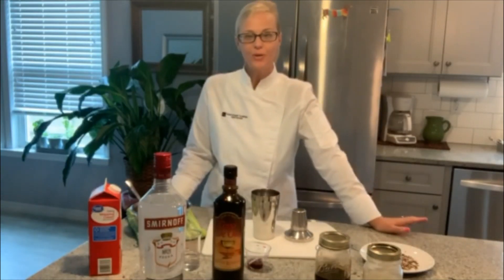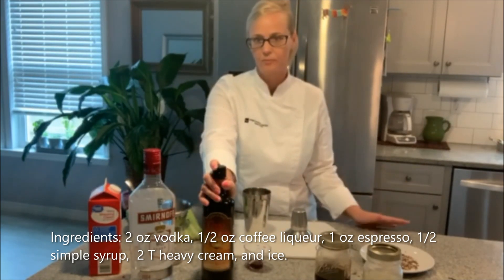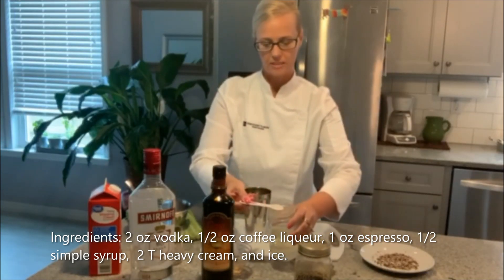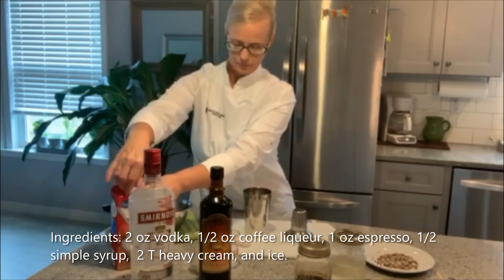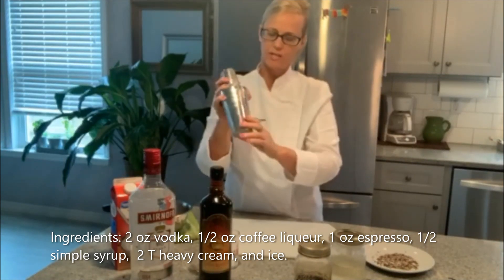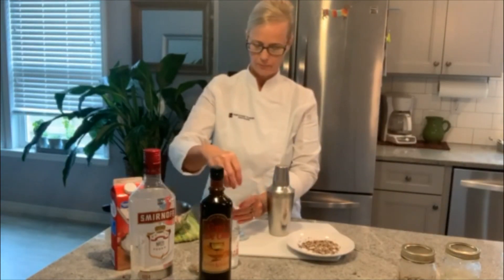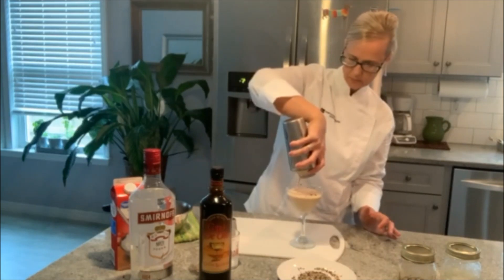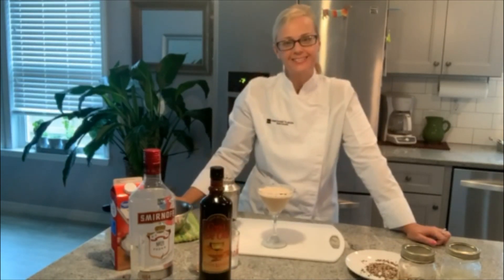Skinny Espresso Martini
2 oz vodka
1/2 oz (1 T) coffee liqueur
1 oz espresso
1/2 oz (1 T) simple syrup (made with 50:50 blend of water and Truvia)
1 oz (2 T) heavy cream
Ice
Coffee beans, optional
White chocolate and milk chocolate blended finely, optional garnish

1. Chill martini glass (es)
2. Add all ingredients to a shaker
3. Shake for 10-15 seconds
4. Wet rim with ice cube
5. Rim glass with chocolate blend
6. Strain contents of shaker into glass
7. Garnish with 2-3 coffee beans
8. Enjoy! Cheers